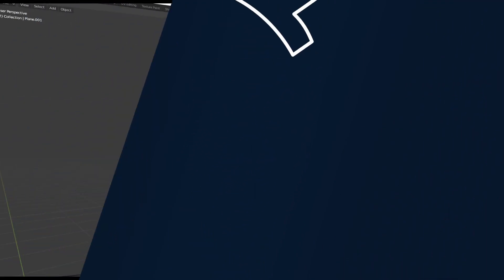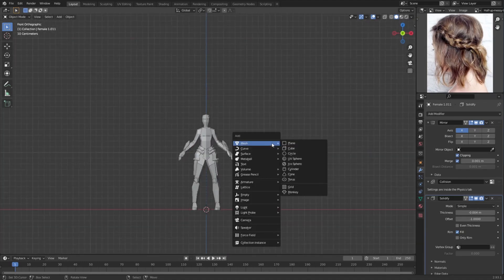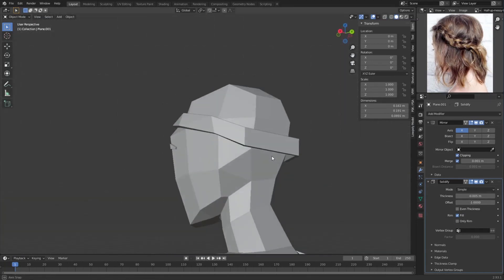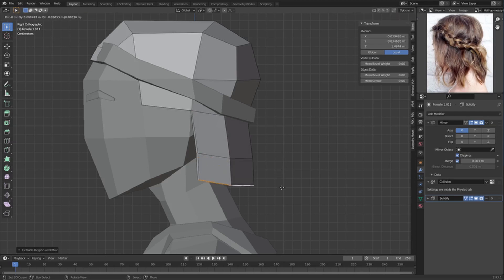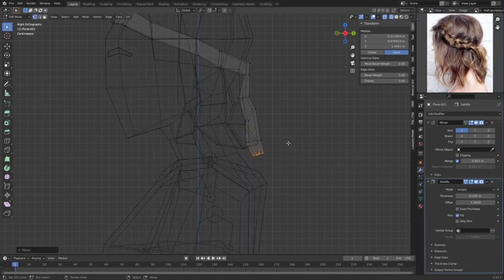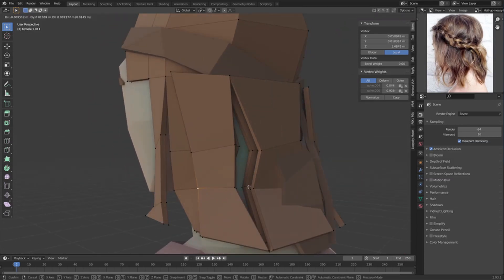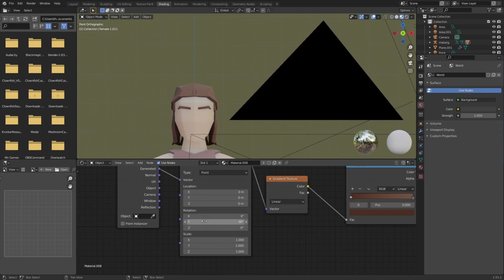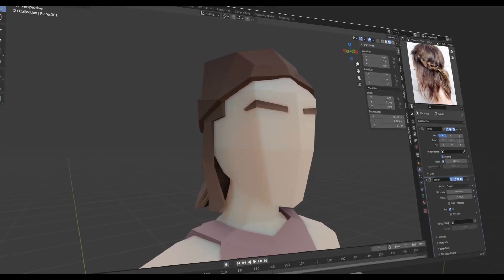Low poly hair in blender 2.93 | Intermediate step by step guide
How to make low poly hair in blender 2.92. This hair tutorial shows you how to make a more complex hair style then my last video.

TimeStamps:

0:00 - Intro
00:24 - Creating the base scalp
1:25 - Adding the braid
3:42 - Making long hair
5:30 - How to make materials for the hair
08:28 - Bye :D

The style of this video is similar to Grant abbit and Imphenzia in parts. A large influence on this series has come from content creators like CG cookie and CG geek